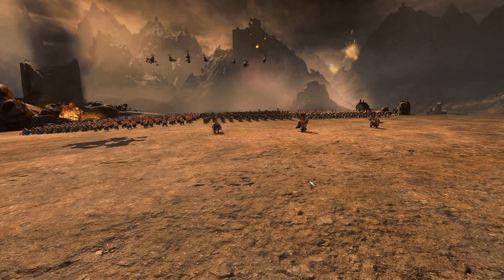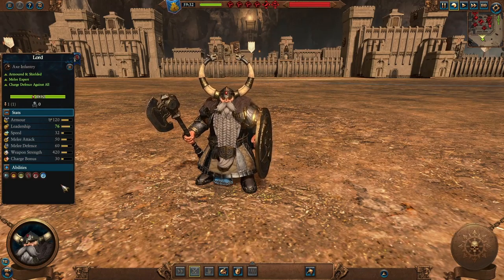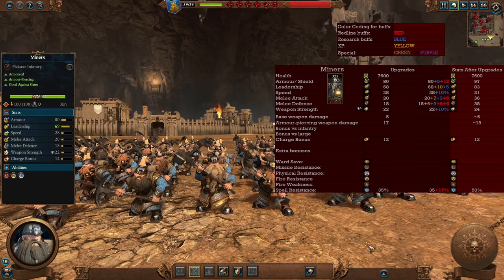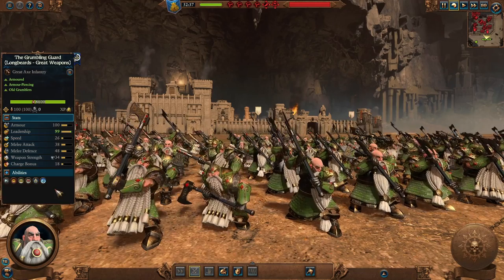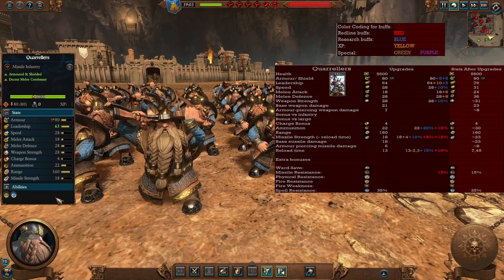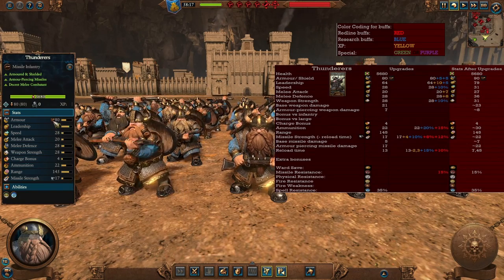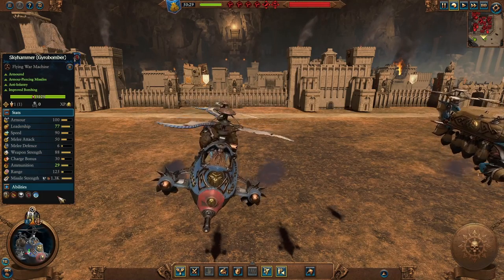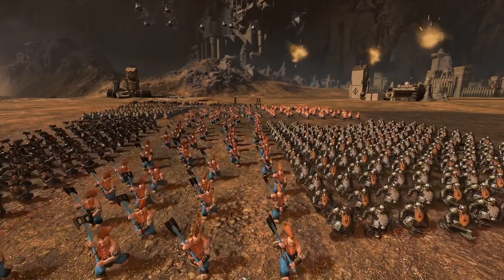Total War: Warhammer 3 Dwarf army roster before/after research/XP/redline skills, updated for 3.0.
Time stamps:
00:01 Army roster intro;
01:08 Army specifics;
01:25 Lords;
09:28 Heroes;
14:46 Infantry;
29:23 Missile infantry;
41:48 Flying War machines;
47:06 Artillery and War Machines;

Hello, everyone. This is the Dwarf army roster, showcasing all units' stats before and after Research/XP/Redline skills effects.

I hope it helps you to elaborate different army compositions for your gameplays. This is currently updated for 3.0.